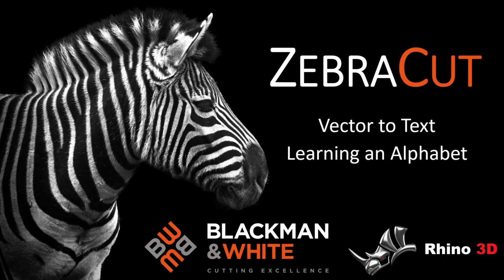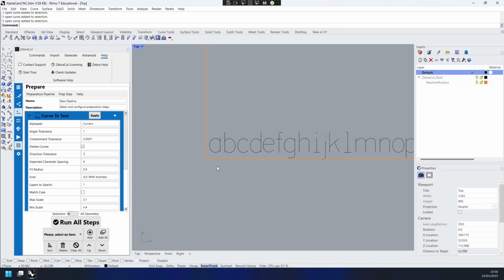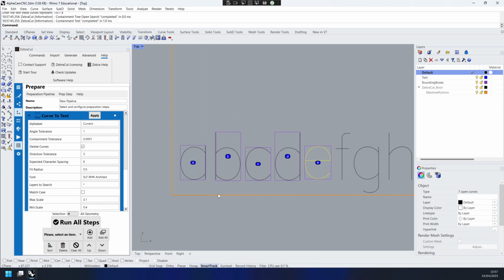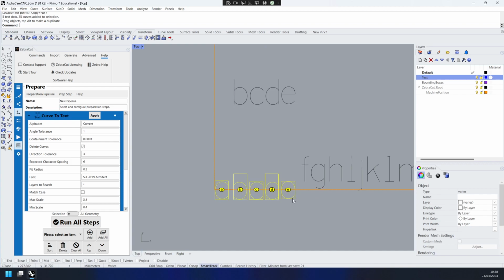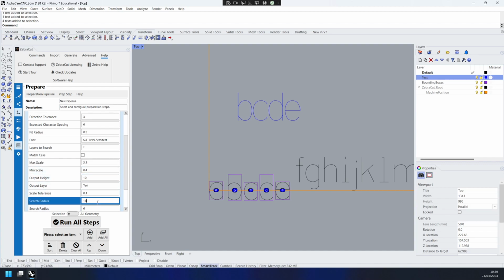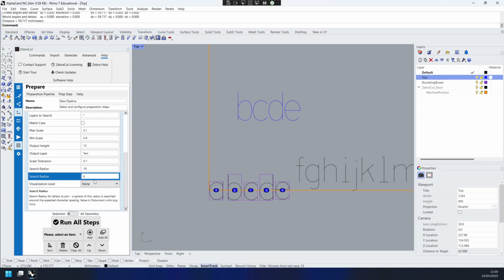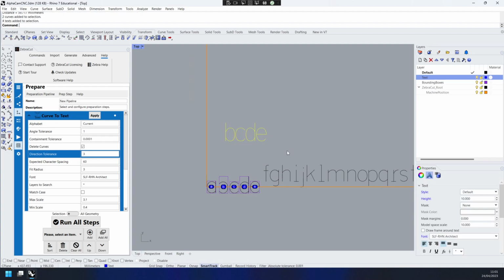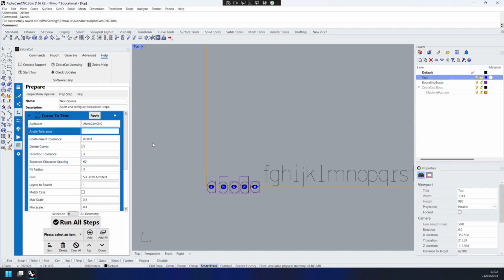1. ZebraCut Text - Alphabet Learning